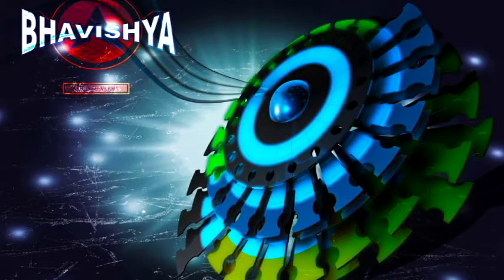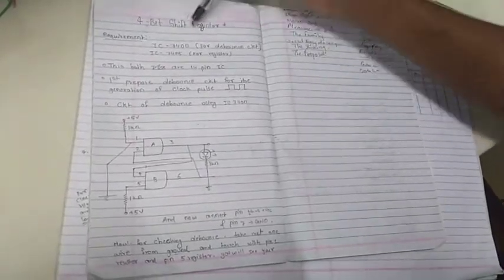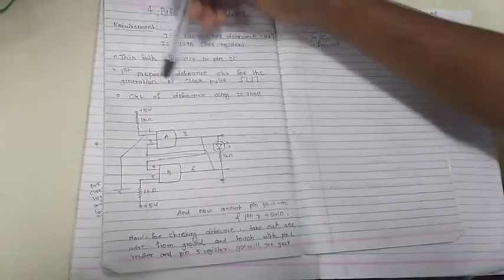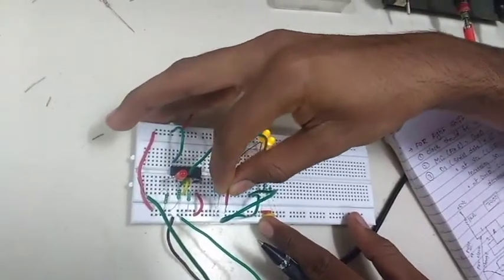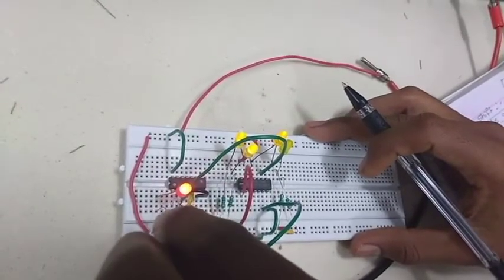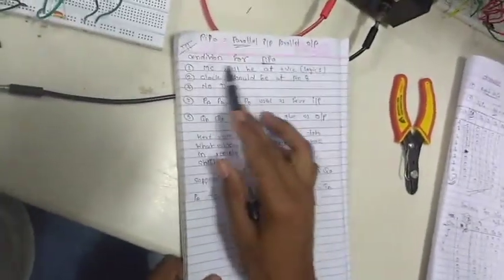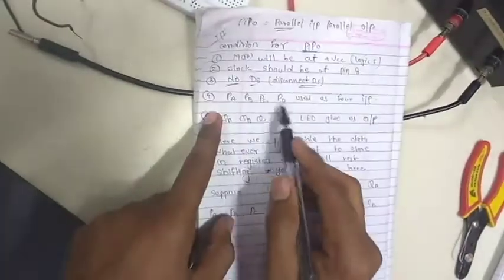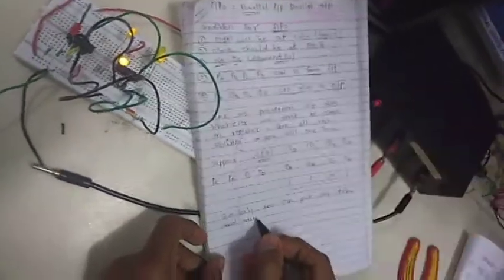4 bit shift register